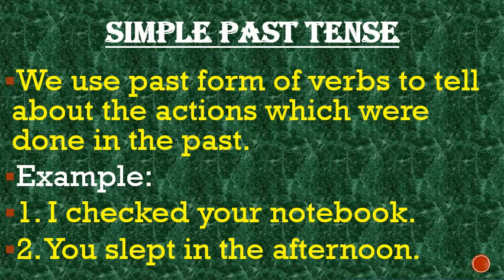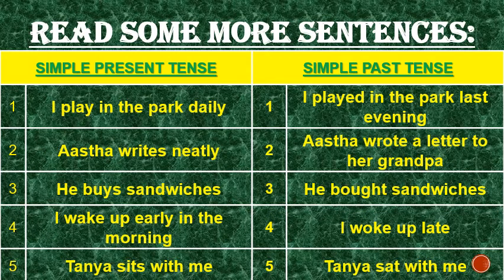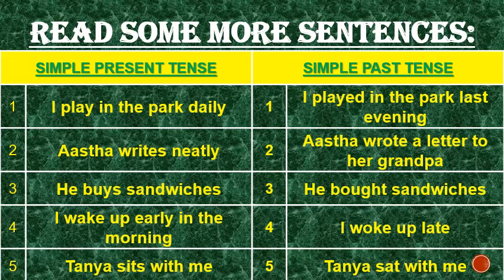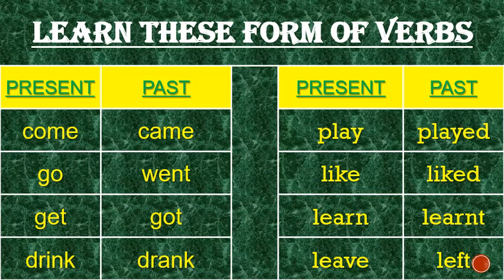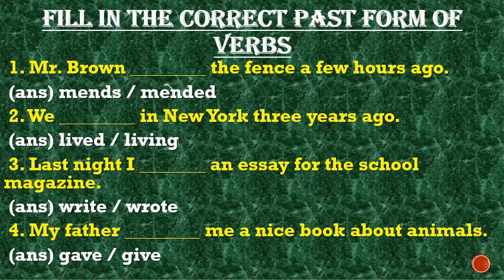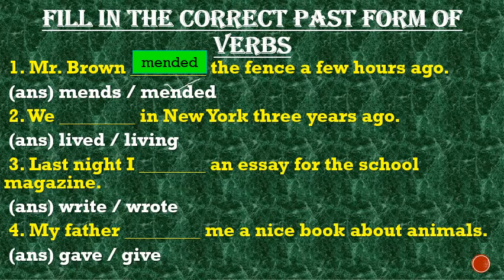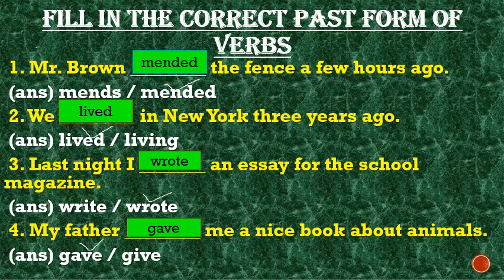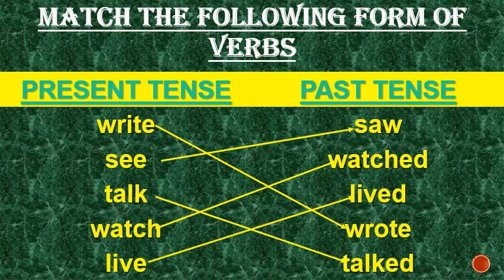CLASS - II TOPIC - L - 14 I DID IT YESTERDAY SUBJECT - ENGLISH GRAMMAR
BY - MRS SEEMA SINGH KUSHWAHA